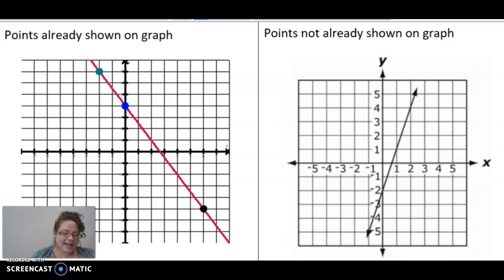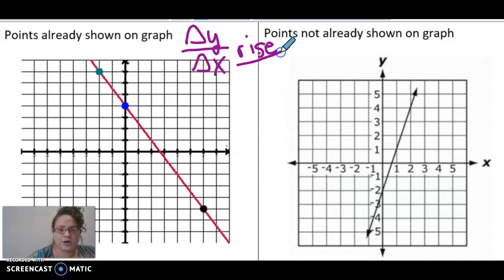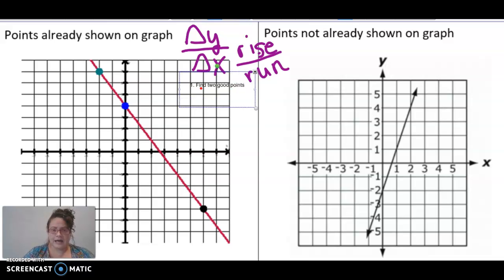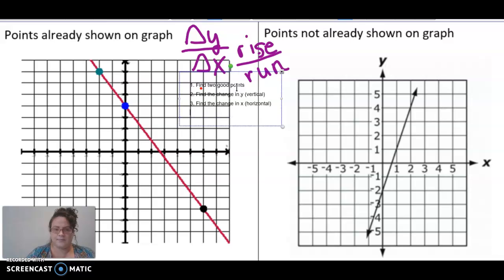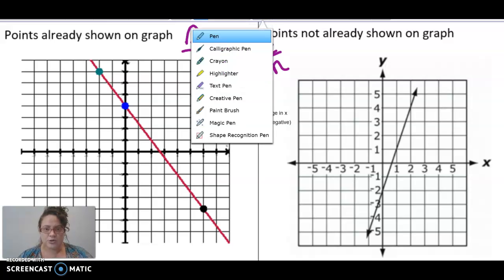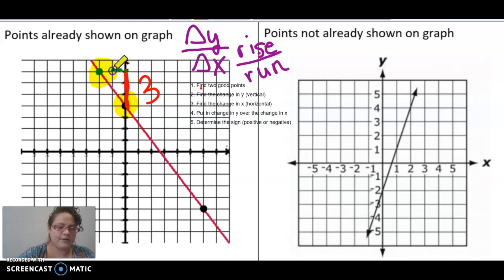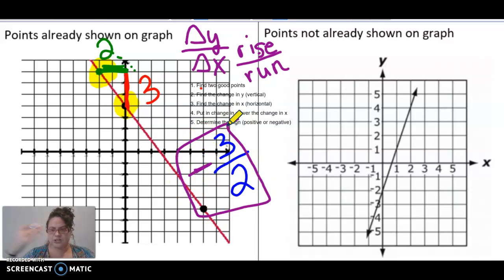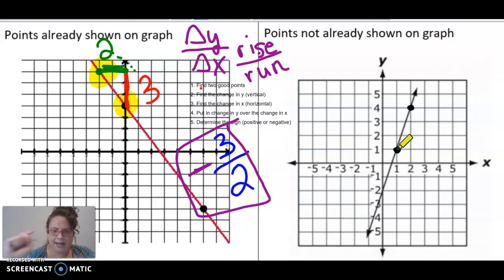Slope from a Graph